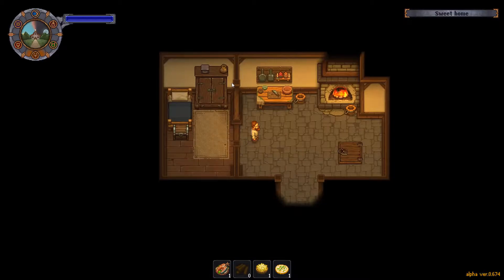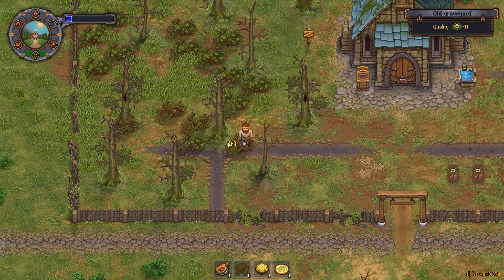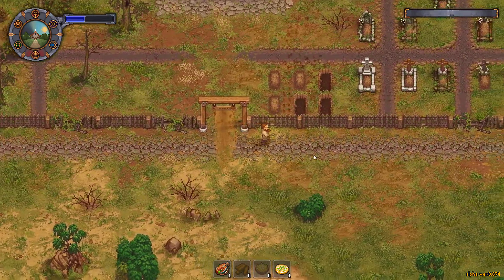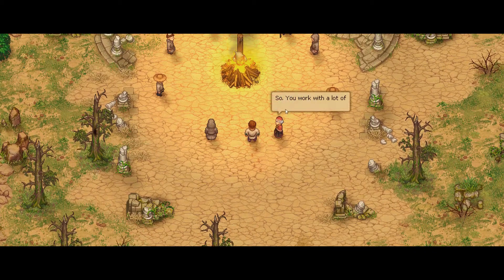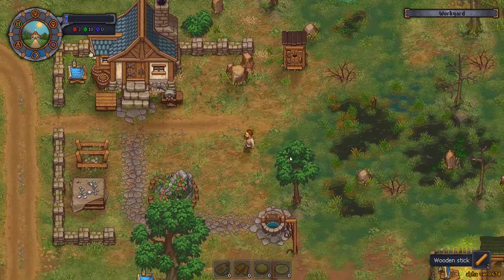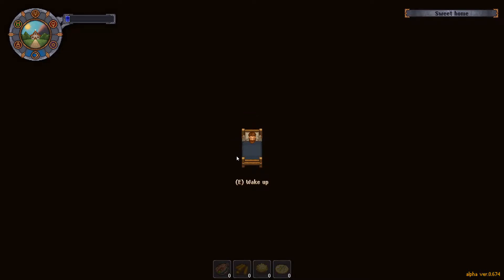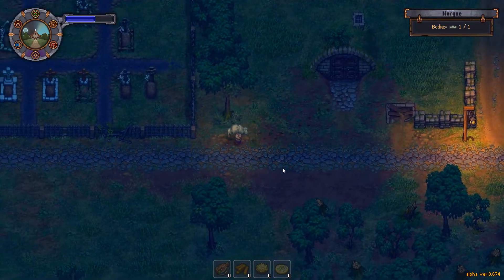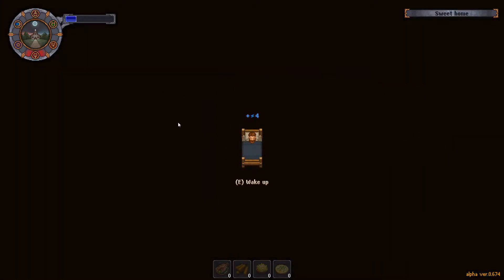Graveyard Keeper Alpha - Ep 2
We dig graves and eat people.

NOTE: This is alpha gameplay, it is not 100% representative of the final product. Significant changes may happen during the games life cycle that impact the game greatly before release.

Please make any pre purchase only after performing research, and do not assume that I endorse the final product based upon the Alpha.